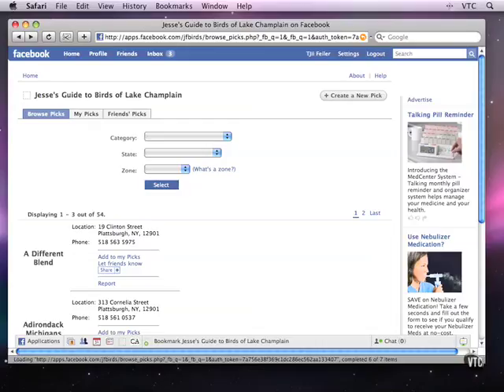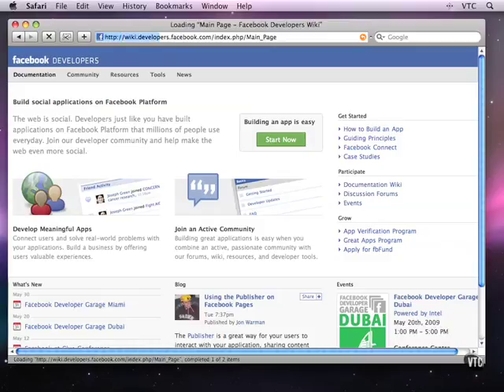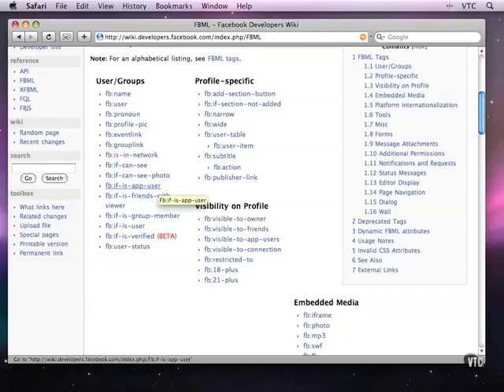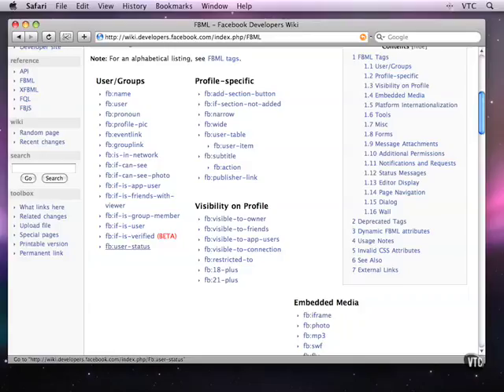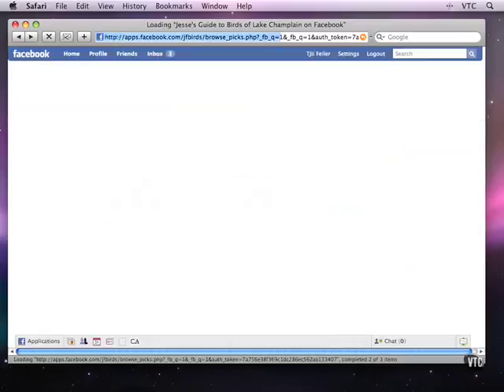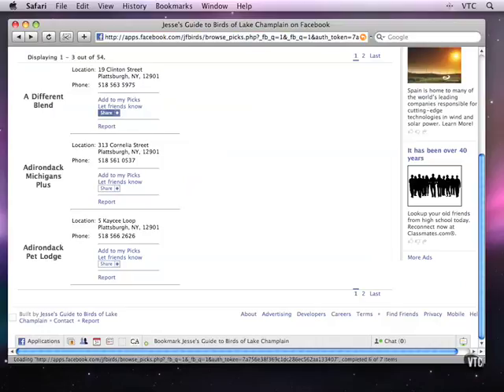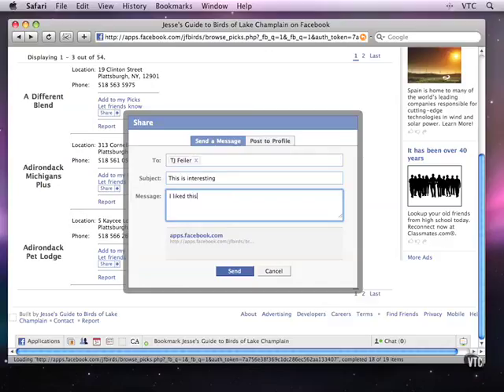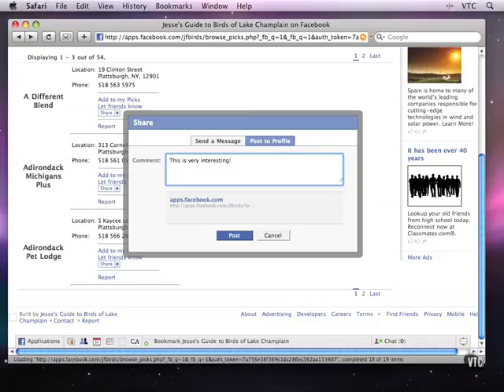Facebook Technologies Proprietary PART6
Facebook Technologies Proprietary